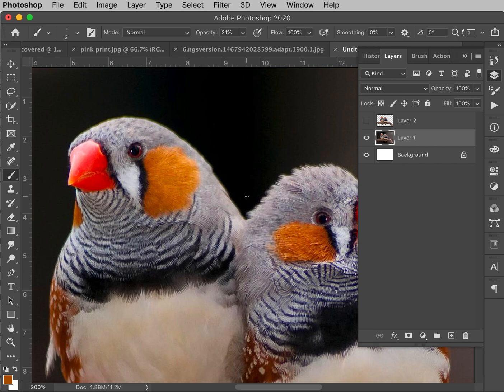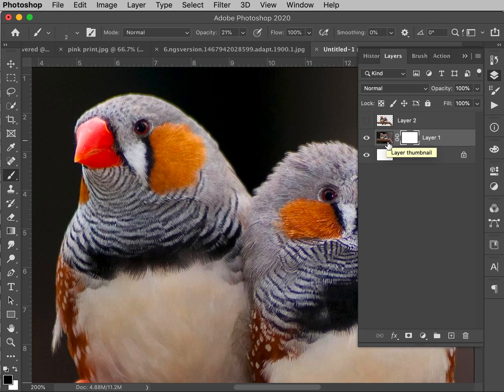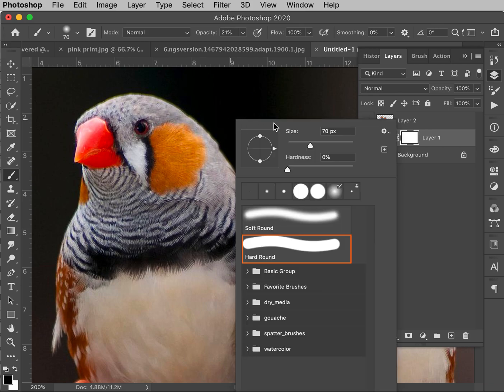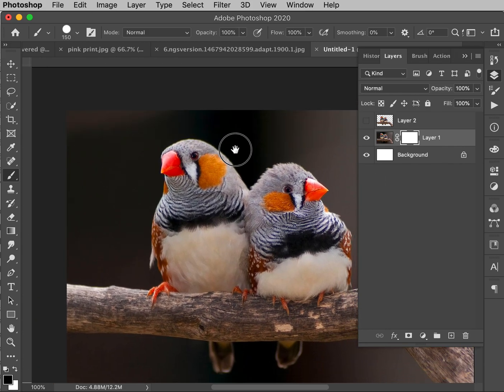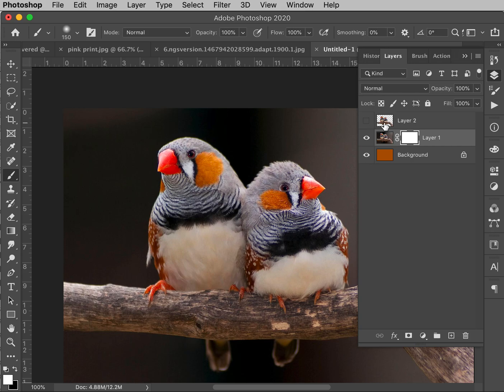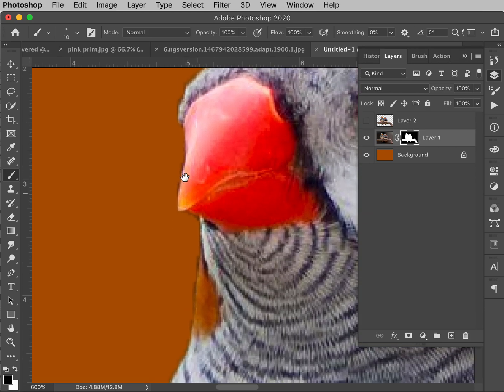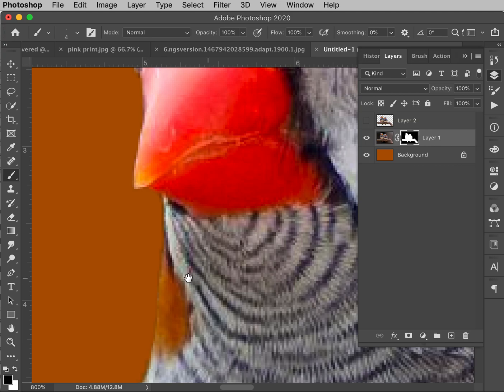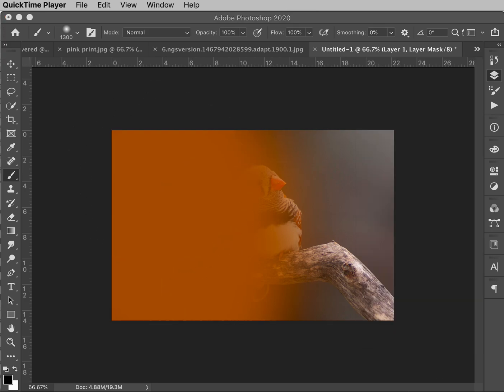Digital Photography: Photoshop Layer Masks